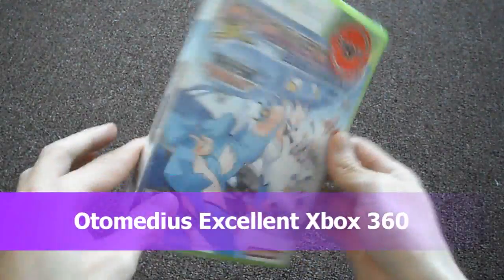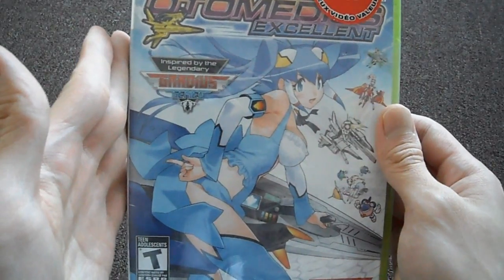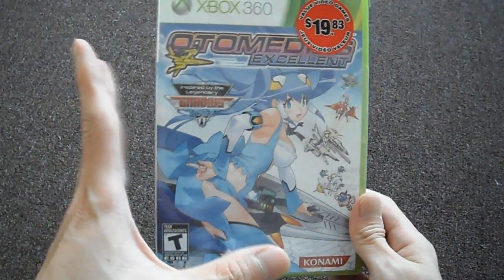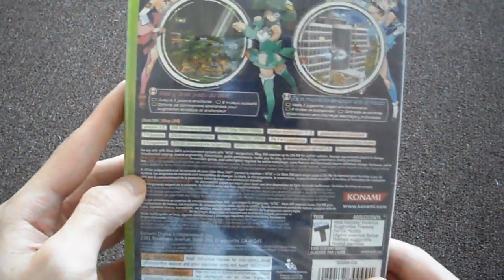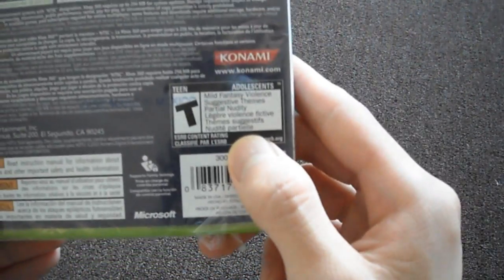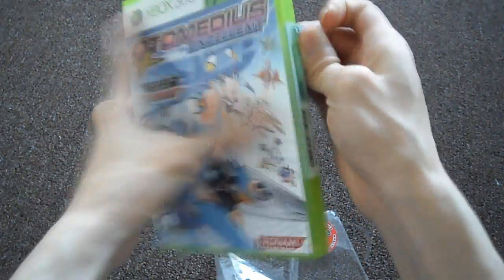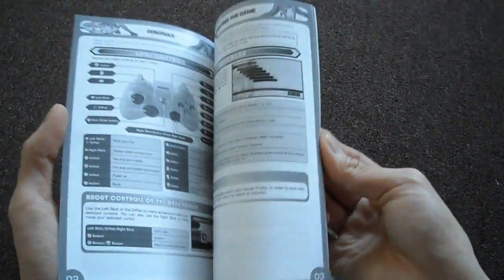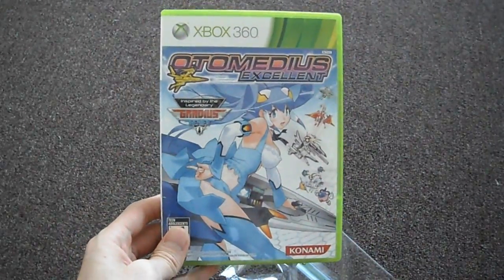Unboxing Otomedius Excellent Konami Microsoft Xbox 360 Gradius Shooter G gorgeous anime live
Unboxing Otomedius Excellent Gradius shooter for Xbox 360.